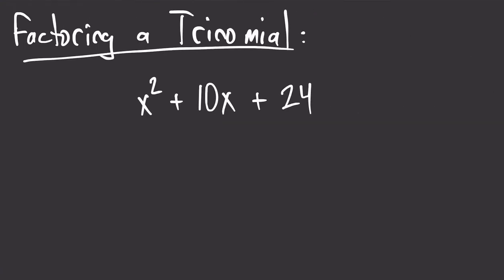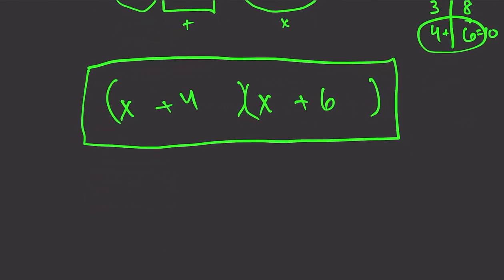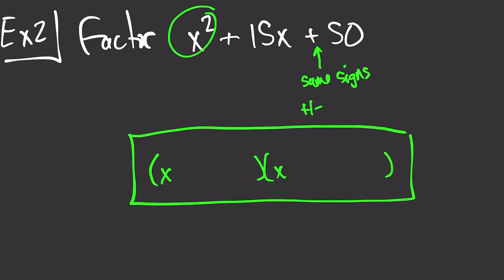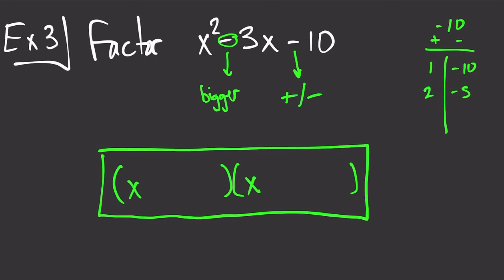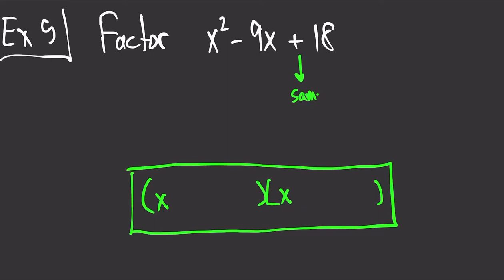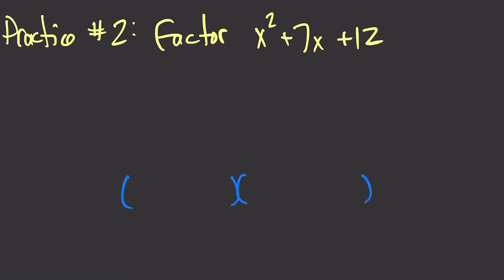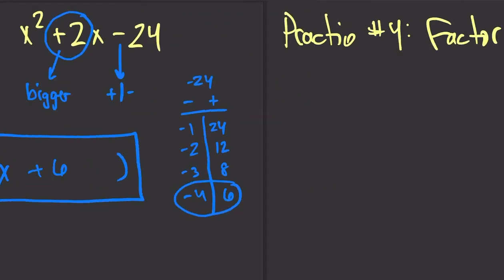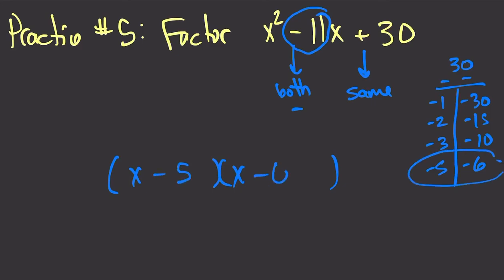Geo Apps Lesson 11.4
Geometry Apps Virtual lesson 11.4 on factoring a trinomial.